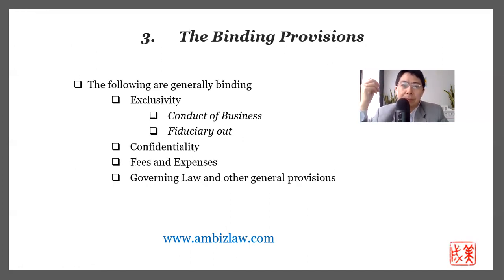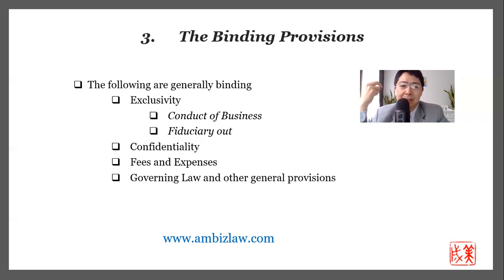How to Properly Draft a Term Sheet/Letter of Intent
This video explains the critical legal issues to be addressed in a term sheet or letter of intent